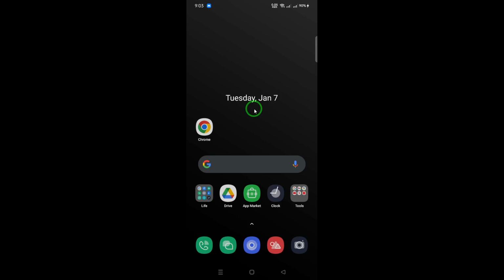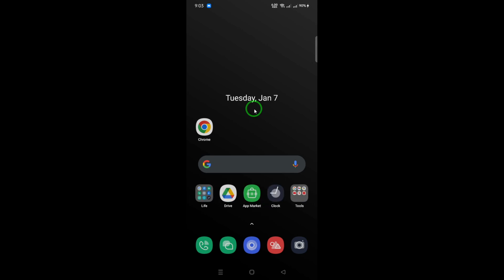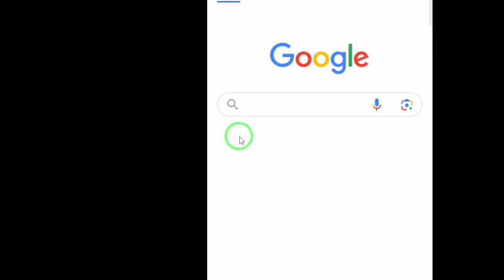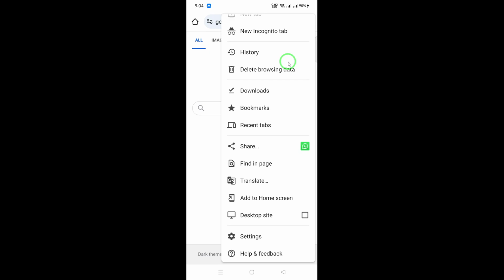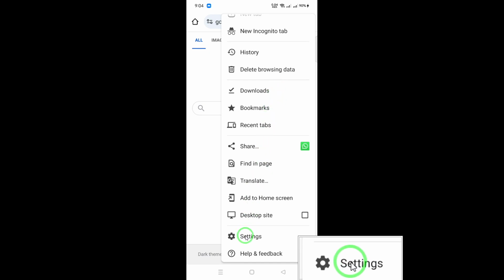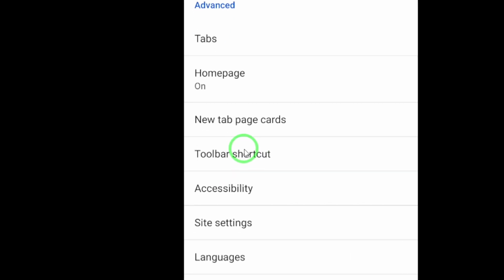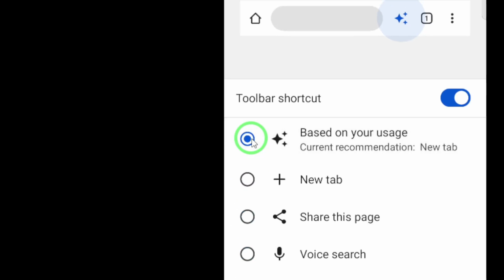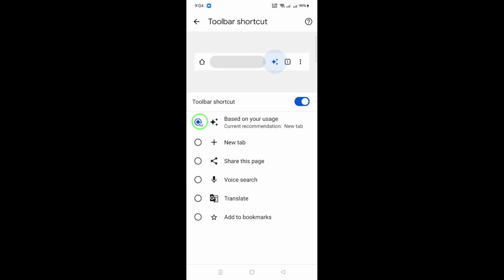How To Enable Recommendation Icon On Google Chrome (Updated)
Learn how to enable the recommendation icon on Google Chrome with this updated guide. Follow these simple steps to enhance your browsing experience and get personalized suggestions.

1. Open Chrome Browser

2. Click on the three dots at the top right corner of the browser

3. Scroll down to settings

4. Enter to Toolbar shortcut

5. Choose Based on your usage

Chapters:
00:00 Intro
00:12 Soultion
01:05 Outro